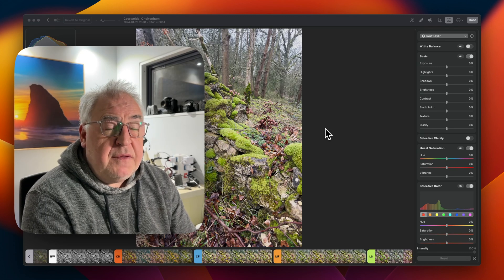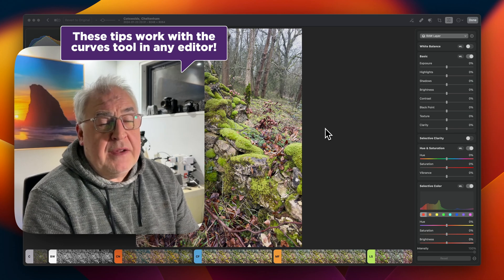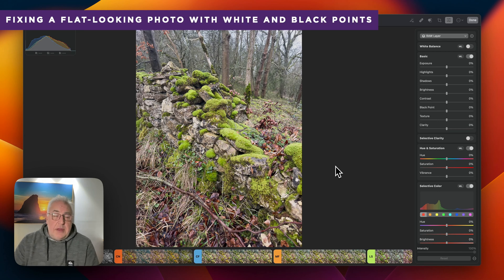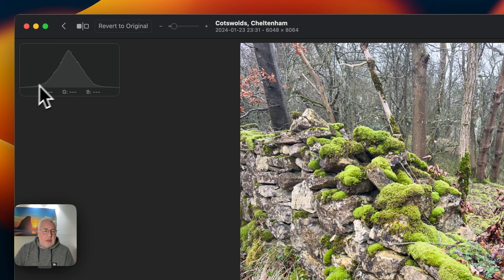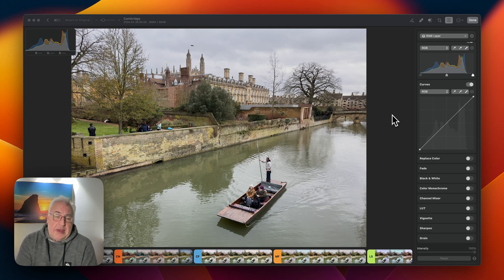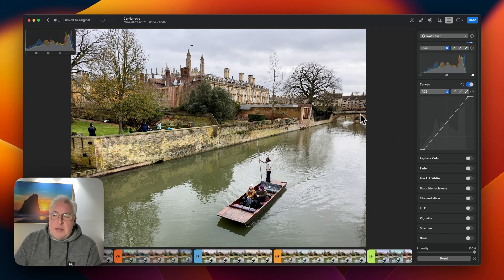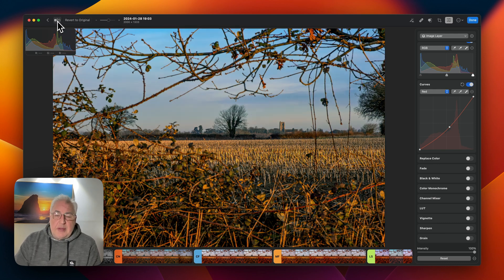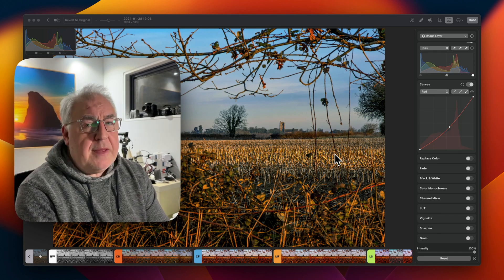Using the Curves Tool to Fix Flat-Looking Shots in Photomator (Or Any Other Photo Editor)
From the early days of digital photography, Curves adjustments have been an essential part of the editing process. You can find this tool in pretty much every photo editor on the market, but in this tutorial video, I'm going to be using Photomator for Mac to bring some flat-looking photos back to life.